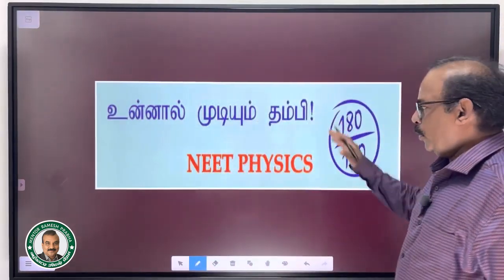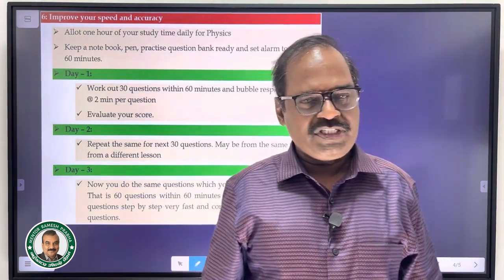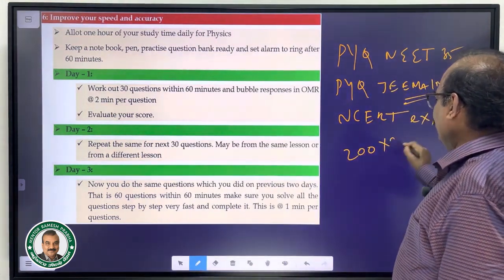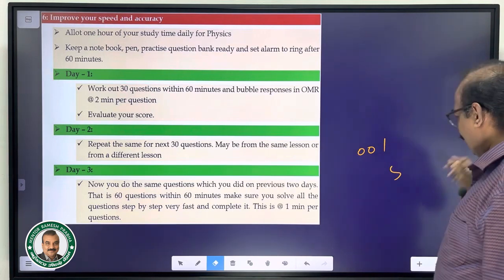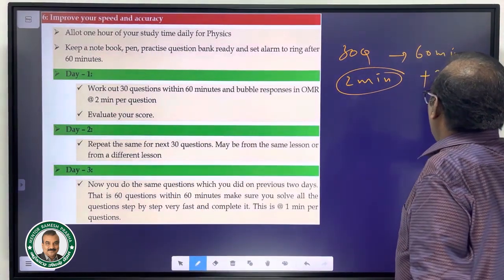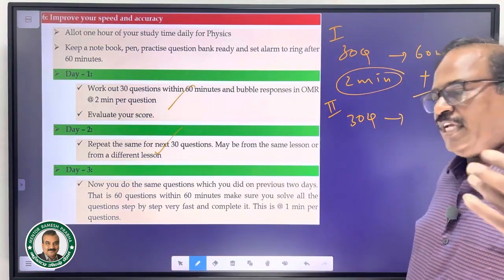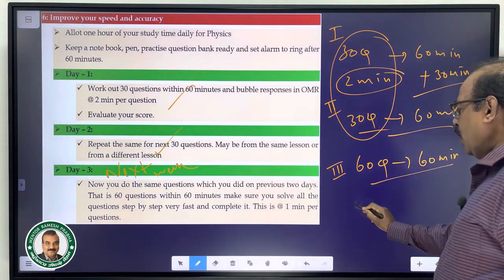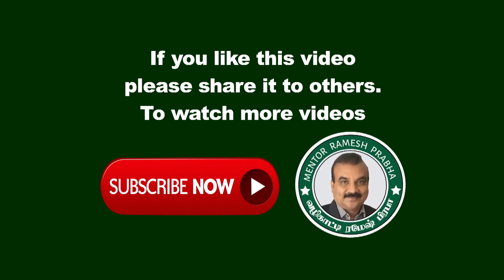How to Score 180/180 in NEET Physics? | Part-6 of 6 Part Series | Expert Coaching by M.Arunachalam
NEET Physics Expert M.Arunachalam is coaching Part-6 of a 6 Part series to score 180 out of 180 in Physics in  NEET 2023.